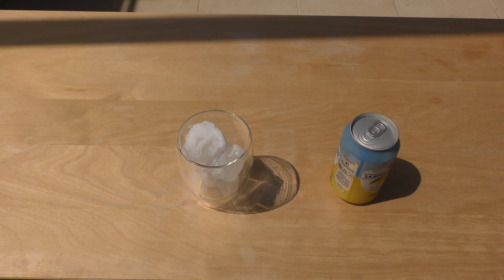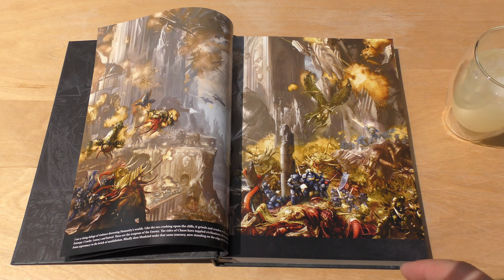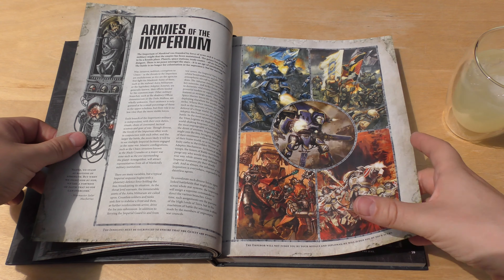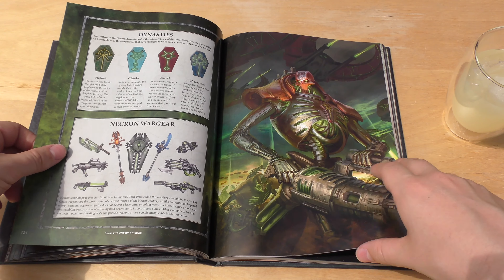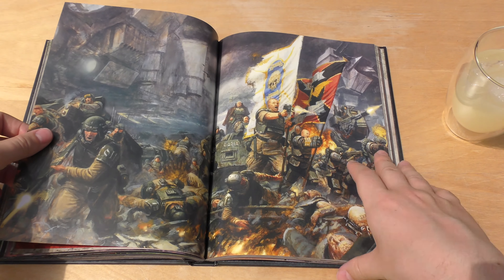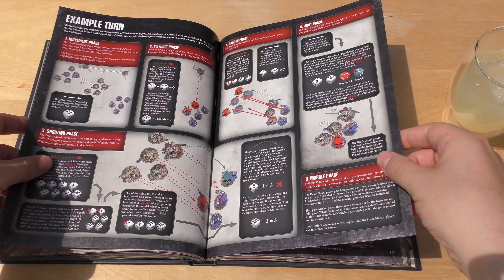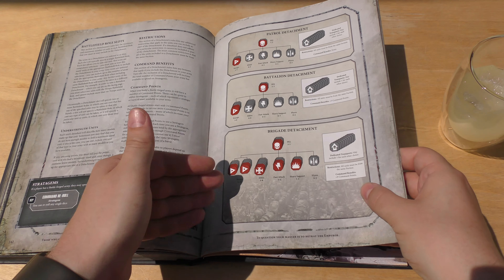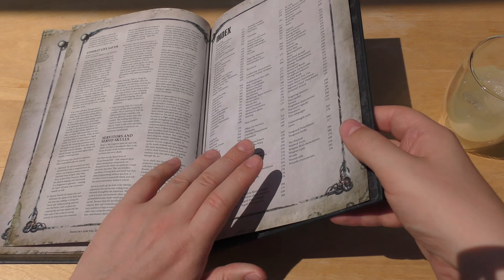Warhammer 40K 8th Edition - Rulebook - First Look (WH40K)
**8 pages**
My first look at the brand new 8th edition rulebook by Games Workshop.